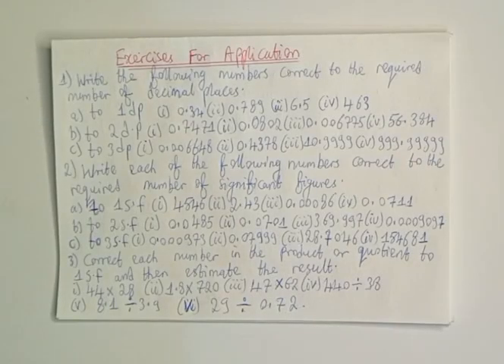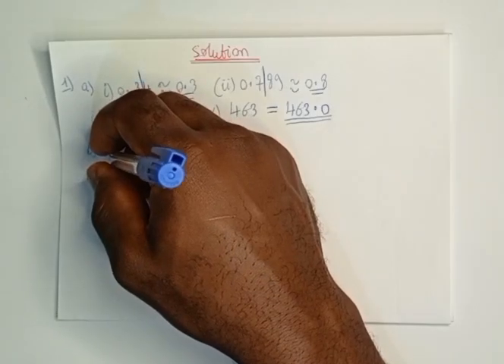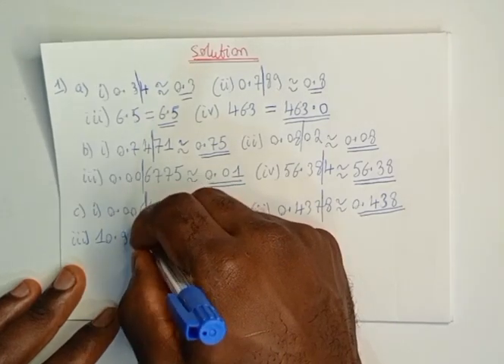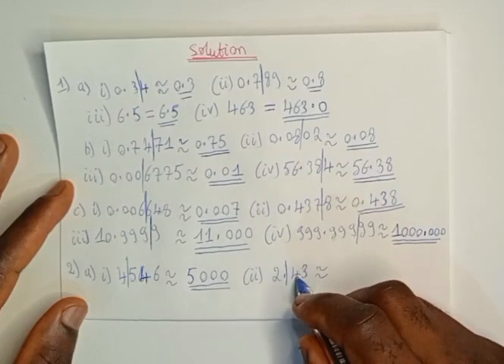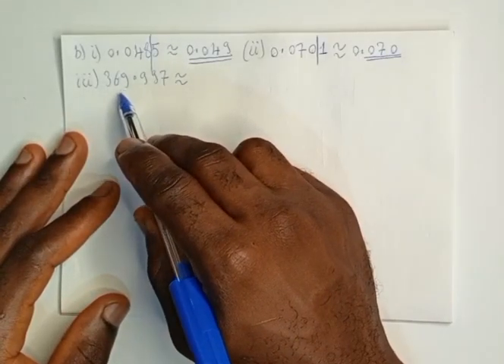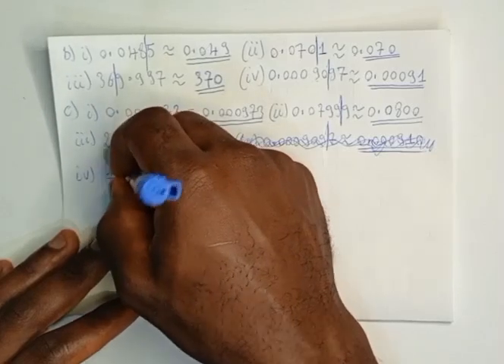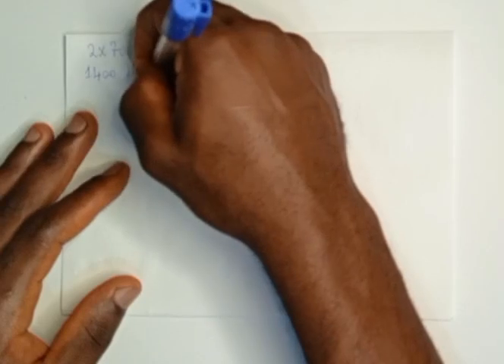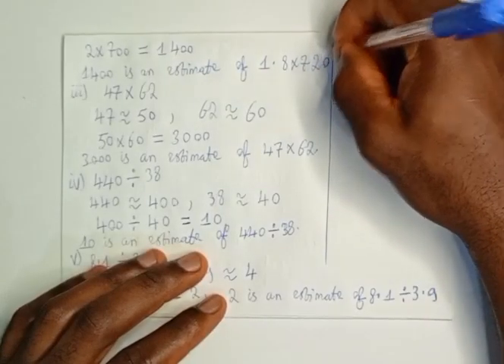solved questions on approximation and estimation methods (video-5)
After watching this video, you would be able to carryout approximations to a specified number of decimal places, significant figures and estimation of mathematical calculations.
Approximations and Estimation
Decimal Places
1. Round off numbers to a specified number of decimal places (e.g., 3.14159 to 2 decimal places = 3.14)

Significant Figures
1. Round off numbers to a specified number of significant figures (e.g., 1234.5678 to 3 significant figures = 1230)

Estimation of Mathematical Calculations
1. *Rounding*: round off numbers before performing calculations (e.g., 43 × 27 ≈ 40 × 30 = 1200)
2. *Front-end estimation*: estimate the leading digits of a calculation
3. *Compatible numbers*: use numbers that are easy to work with to estimate calculations

Examples
1. *Approximate π to 3 decimal places*: 3.142
2. *Estimate 456 × 23*: 500 × 20 = 10,000
3. Approximate 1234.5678 to 4 significant figures: 1235

Practice
Try approximating and estimating these values:

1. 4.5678 to 2 decimal places
2. 945 × 37 (estimate using rounding)
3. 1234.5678 to 3 significant figures